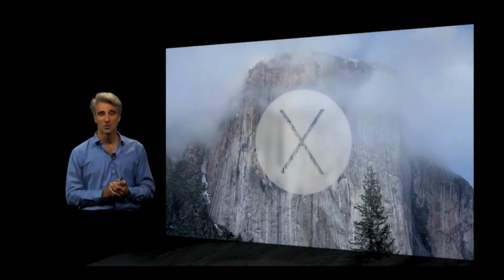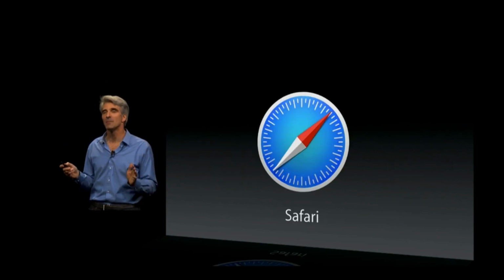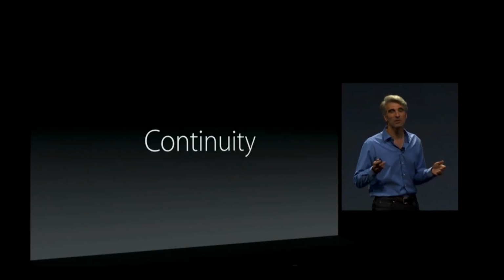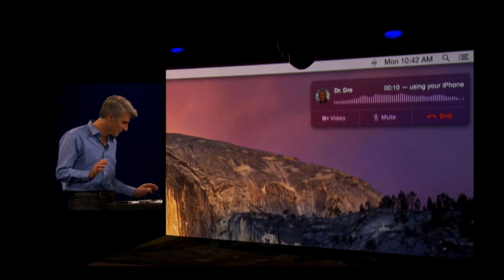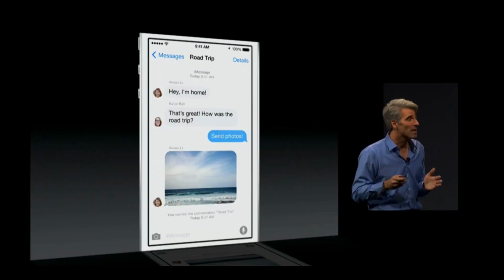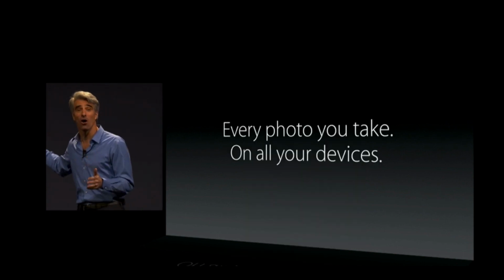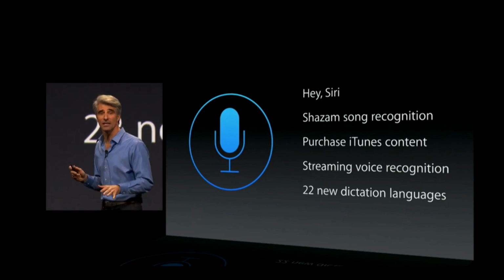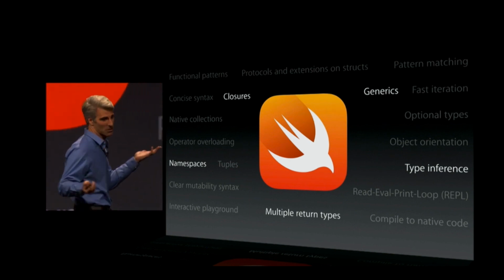WWDC 2014 New Features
Lets have a look at iOS 8 and Yosemite at WWDC 2014.

Michaels give a look at the best parts of the new software from Apple. Are Yosemite and iOS enough to put Apple on top. Lets take a look.